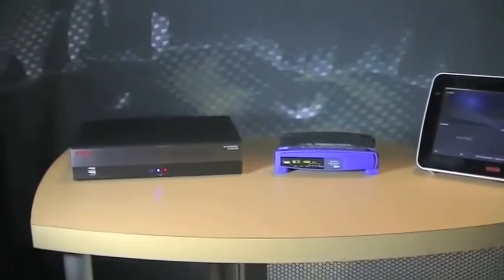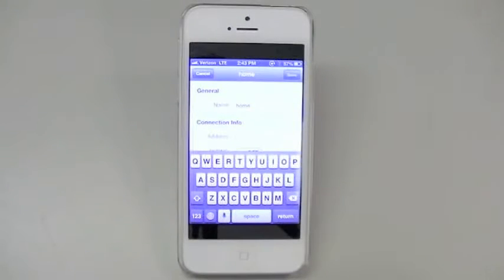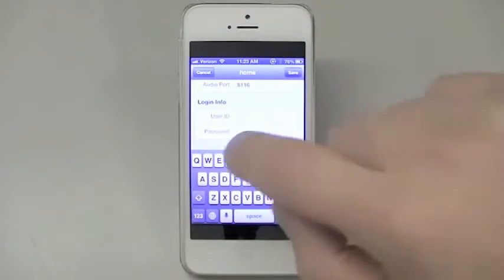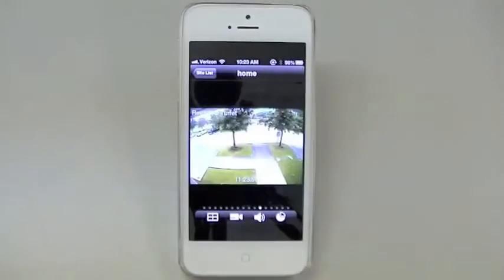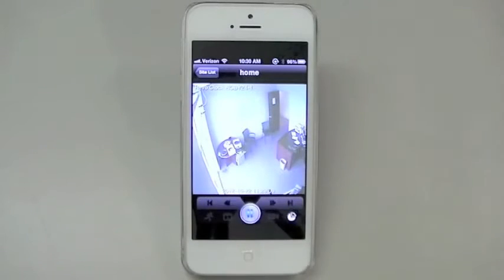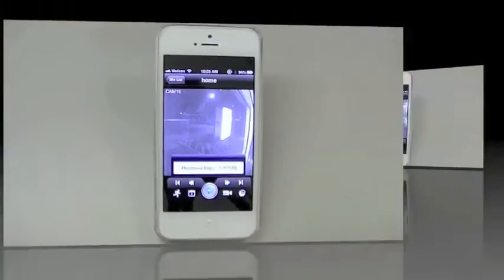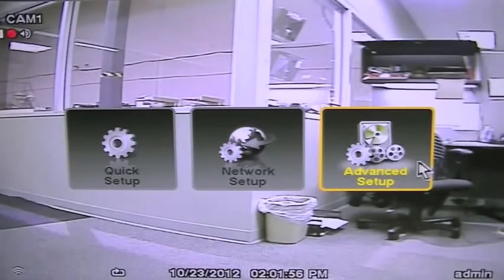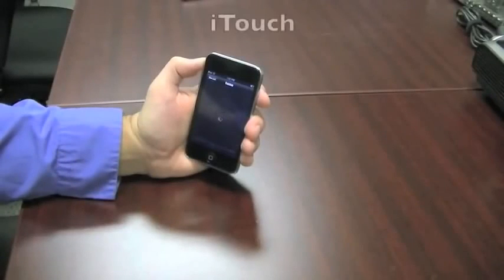Revo America - How To Set Up Revo Mobile (iPhone)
Hours (CT): Mon: 8-6 | Tues-Fri: 8-5
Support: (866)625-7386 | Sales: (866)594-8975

Watching your Revo DVR's cameras from your smartphone is an easy way to monitor your property and loved ones. In this video from Revo America, learn how to set up Revo Mobile on an Android smartphone. Check out DVRs, NVRs, Cameras, and more

Revo America makes Customer Service our top priority! If you have any questions or concerns, please give us a call!